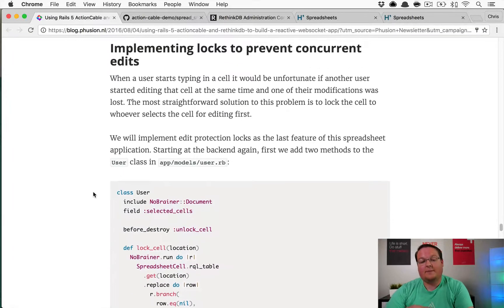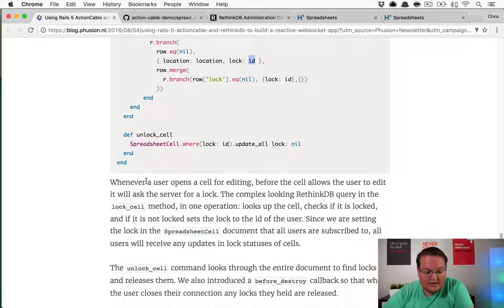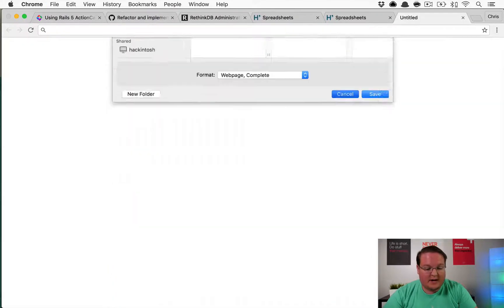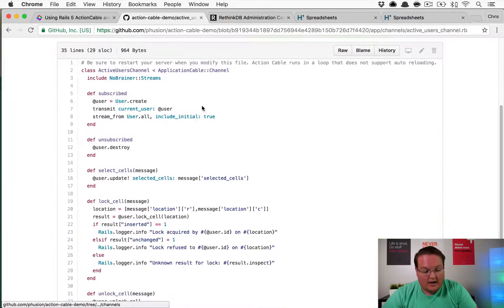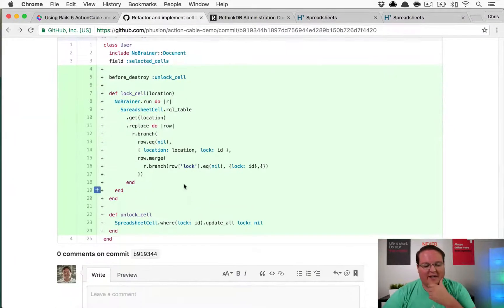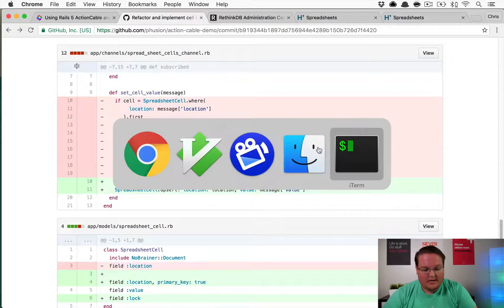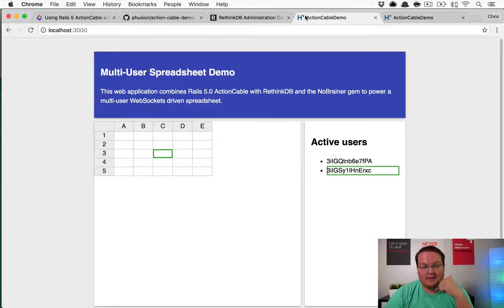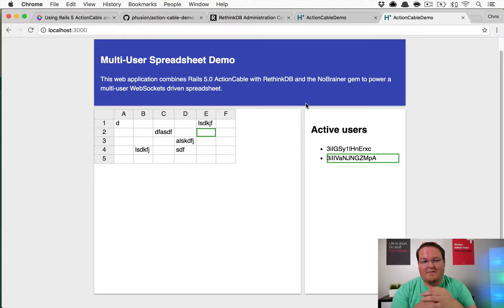Multi-user Spreadsheets with ActionCable: Part 5